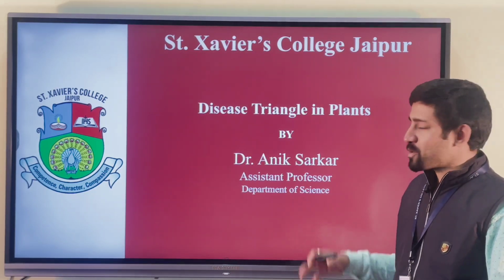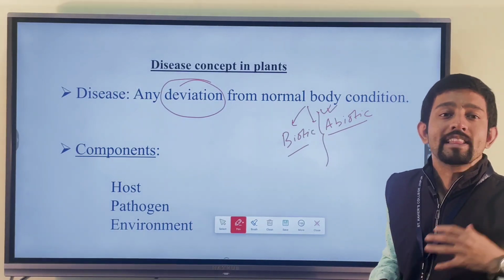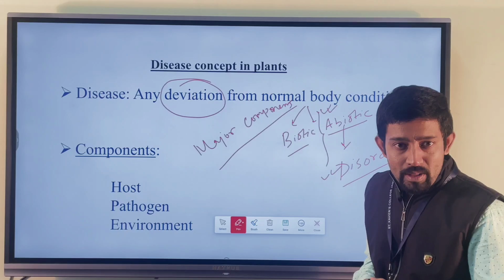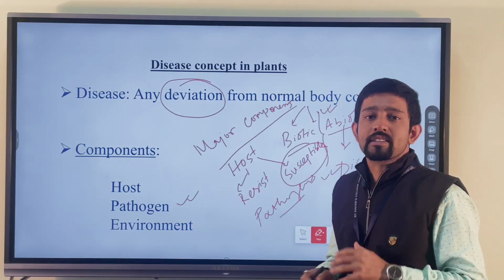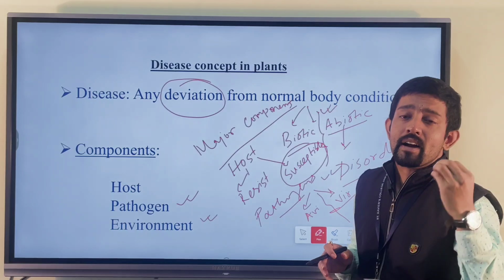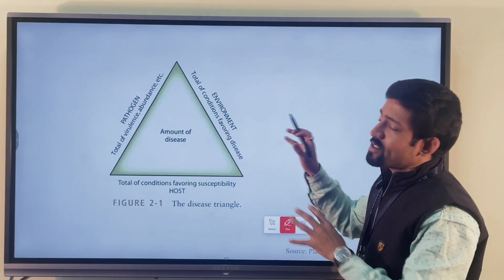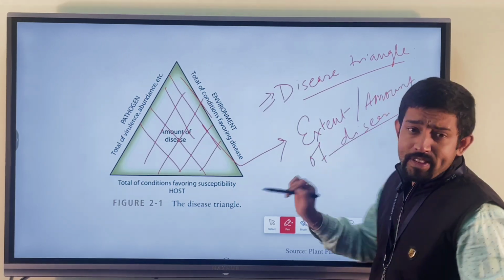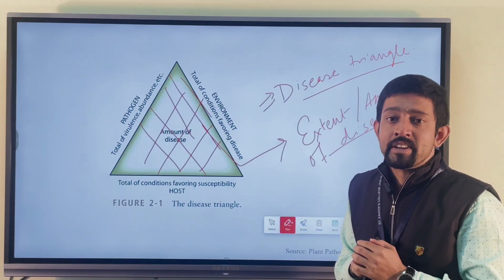Disease Triangle in Plants- Dr. Anik Sarkar, Department of Science